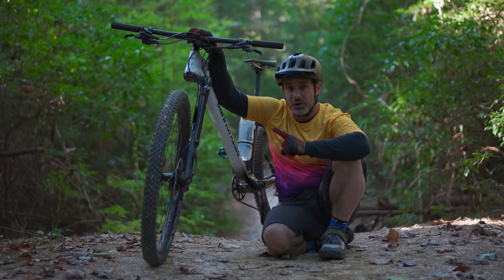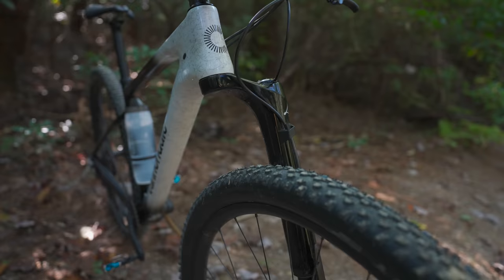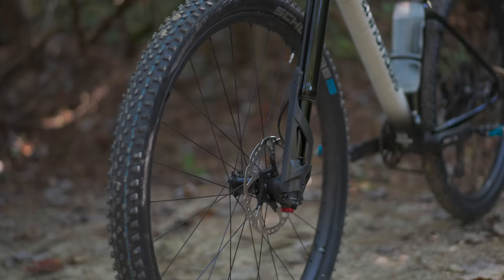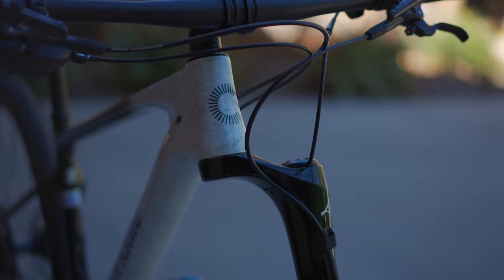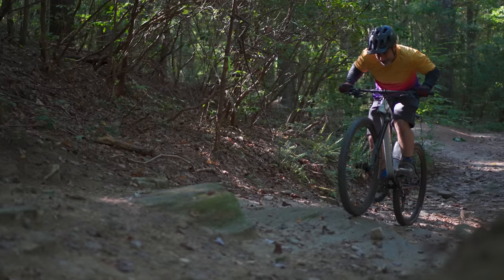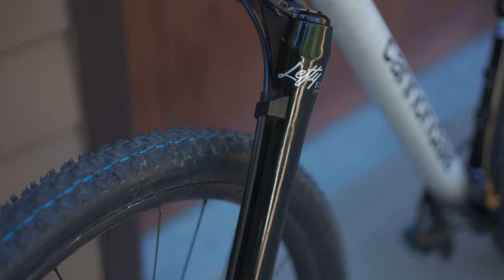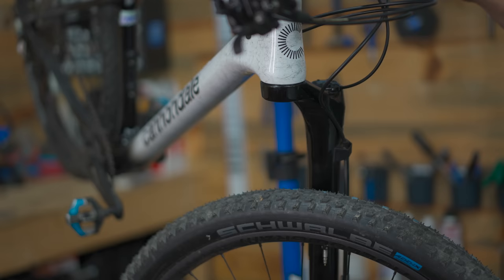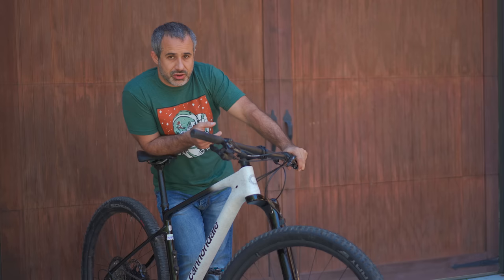Why The One-Legged 'Lefty' Bicycle Fork is So Strong!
The Lefty is a one legged, upside down suspension "fork"  made by Cannondale. Through its 8 iterations,  the Lefty has sported up to 160mm of travel, but in recent years has remained for XC only. The Lefty "Ocho" featured in the video has 110mm of travel and is designed specifically for cross country.

Some people won't even call the Lefty a "fork" since it looks more like a strut. But the Lefty competes toe to toe with other high end XC forks on the trail due to its stiffness and smooth operation.

Despite its cost, difficulty of service, and proprietary parts, the Lefty is cool and unique enough to still exist. I would consider building a custom XC bike just to rock one.